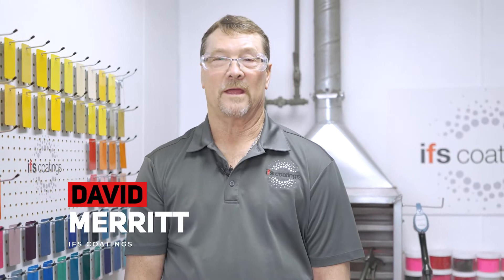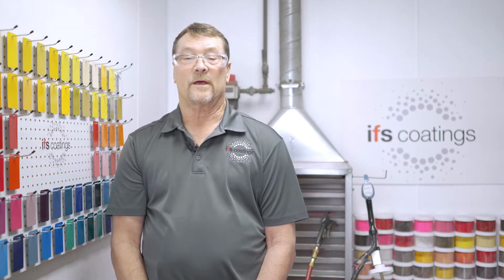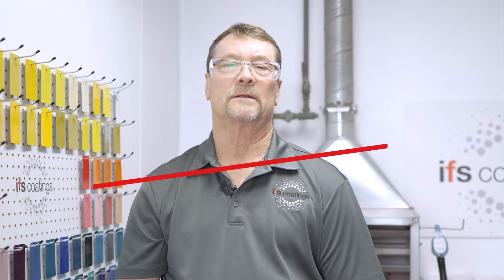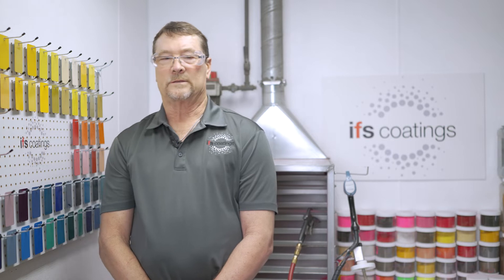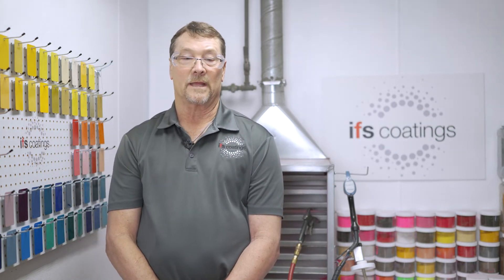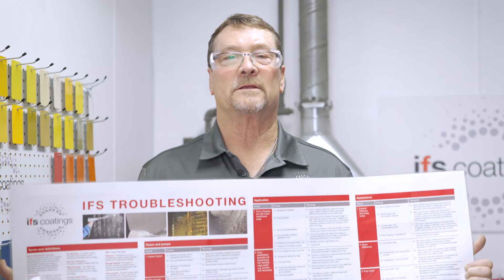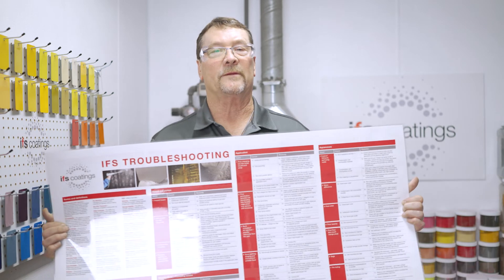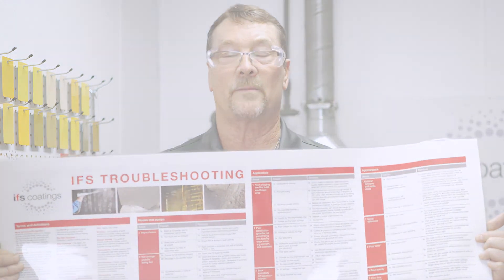Powder coating tips: tips for oven management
Good application technique is important for a good powder coated finish - but so is a good cure. Check out this short video where one of our technical application professionals provides his top tips on good oven management. Simple and easy to do!